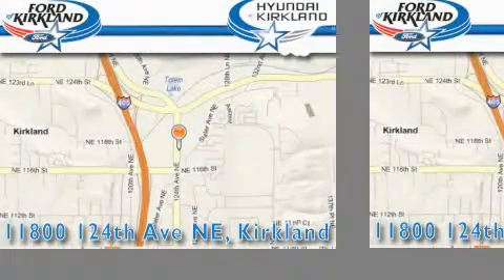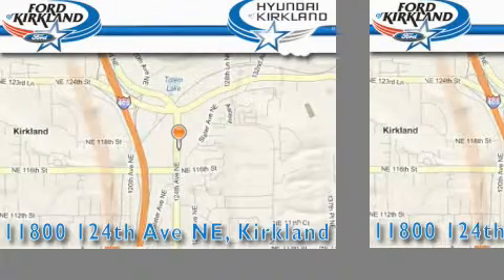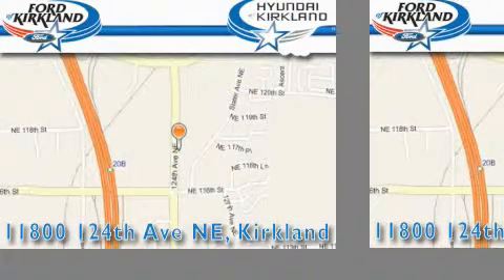2012 Hyundai Elantra Mercer Island WA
Year : 2012

 Make : Hyundai

 Model : Elantra

 Engine : 1.8L I-4

 Trans . : 6 Spd Manual

 Exterior : Gray Metallic

 Miles : 18

 Interior : Gray

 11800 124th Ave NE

 2012 Hyundai Elantra Kirkland WA